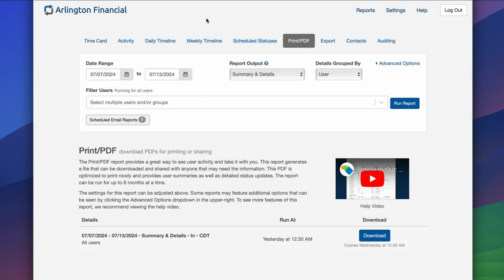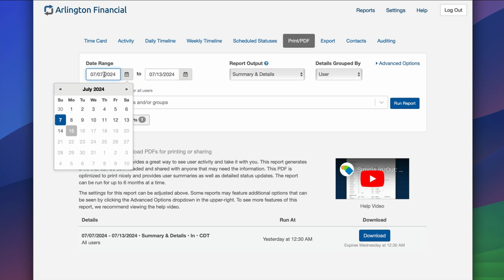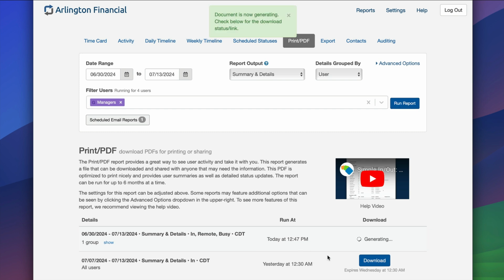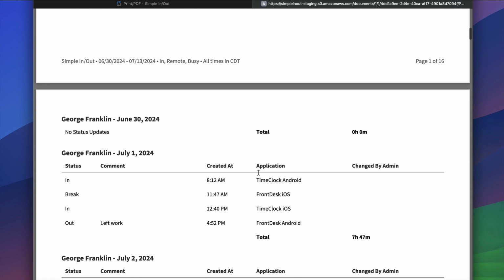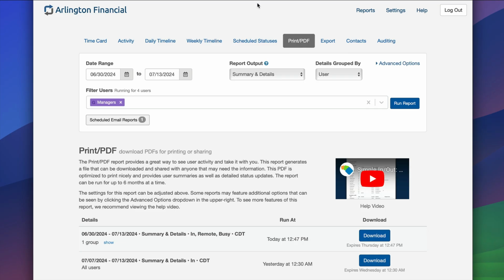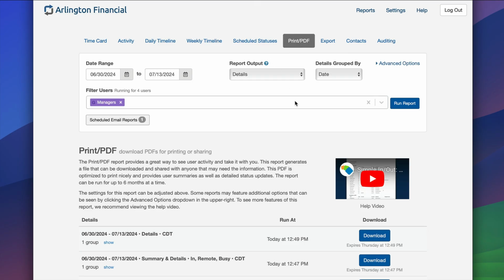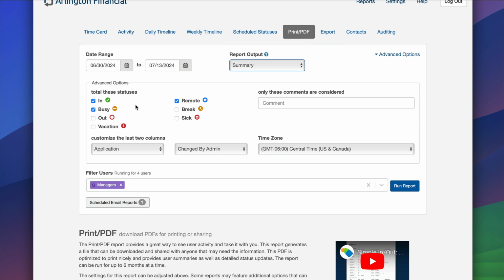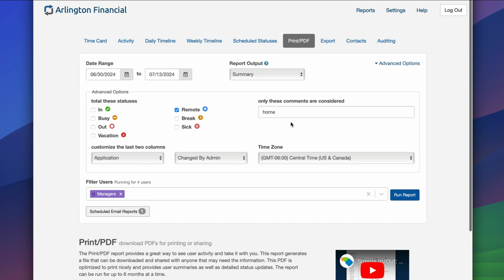Simple In/Out: Print/PDF Report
Learn how to create a PDF with your Simple In/Out data for printing and sharing.